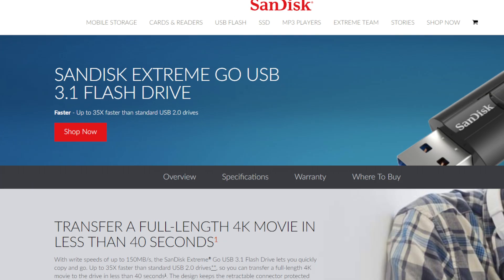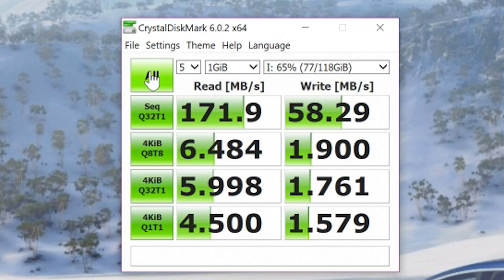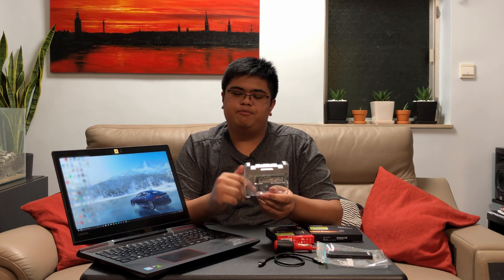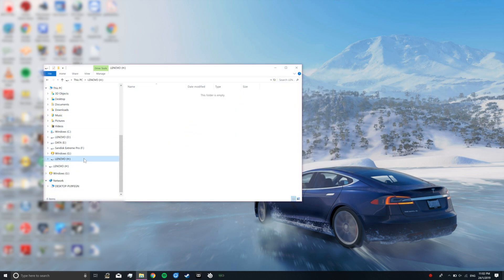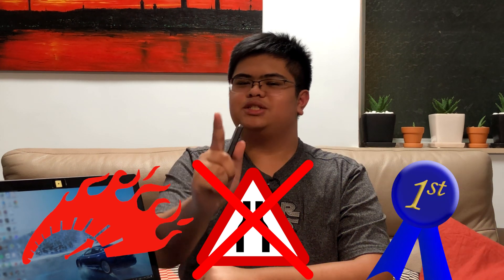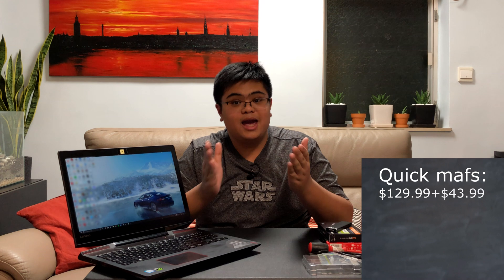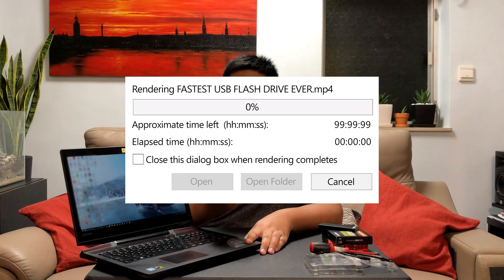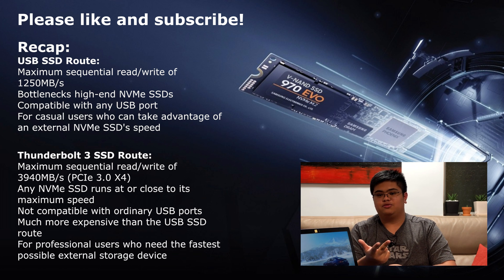FASTEST USB FLASH DRIVE EVER - Driving Me Crazy Ep 2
While internal storage for many people has become extremely fast, external storage...not so much. Luckily for us, there is a solution. In this video, I will explore how to create a fast external drive and if you should consider doing the same.

Other music credits (in order of appearance):
Yudai Satoh - Strolling
Jonathan Wolff - Seinfeld Theme